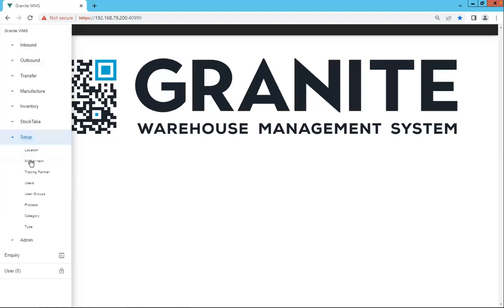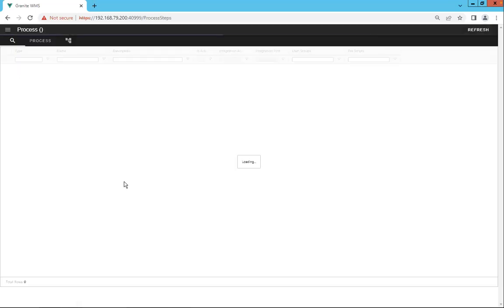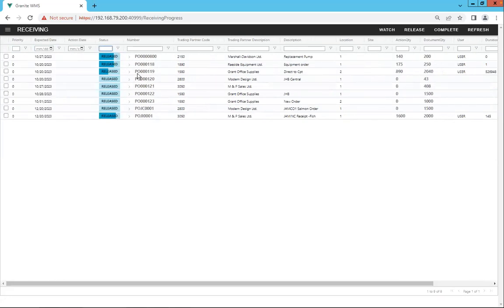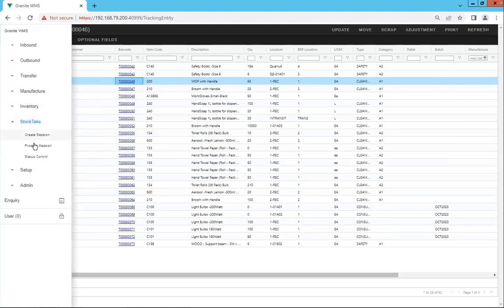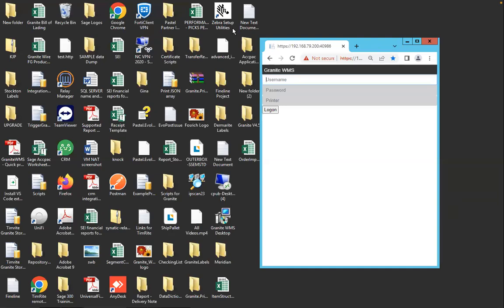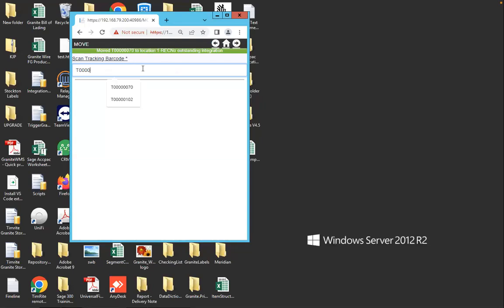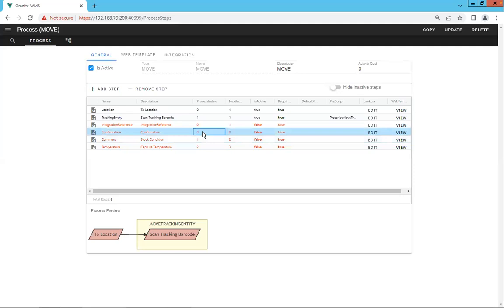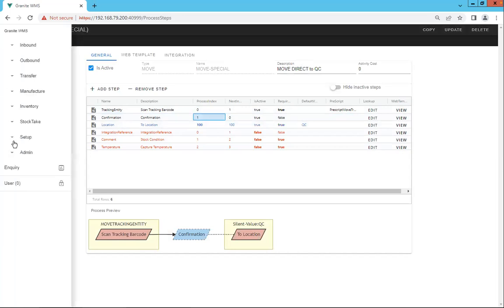GraniteWMS UI demo -Technical and processes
This is a Technical UI presentation with focus on how we set up processes and some basics of the WebDesktop and Scanner user interface,.
It is from V4.5.  V5 and V6 bring a lot of even more configurability to the Scanner user interface.